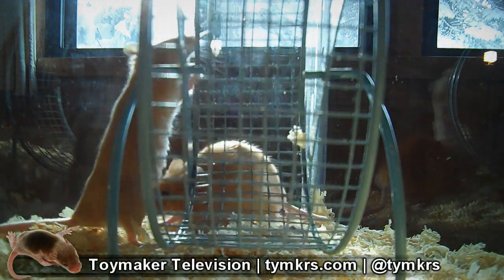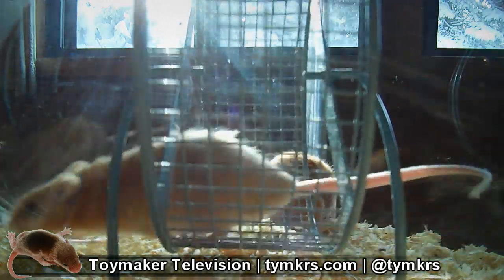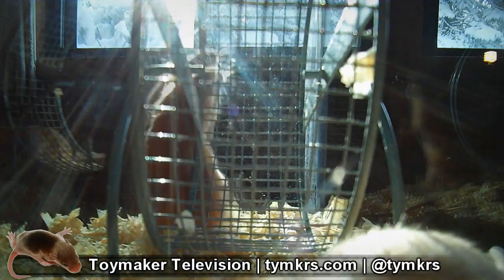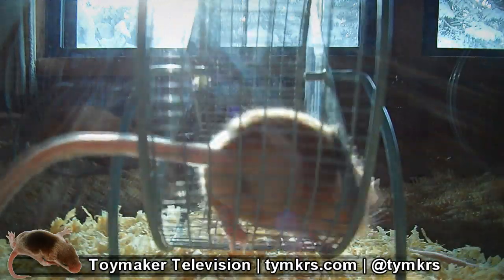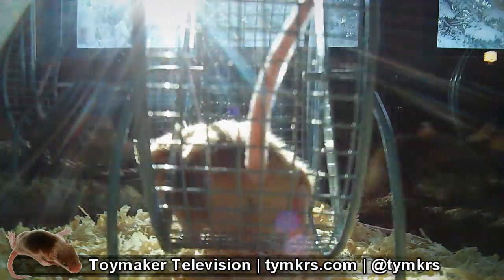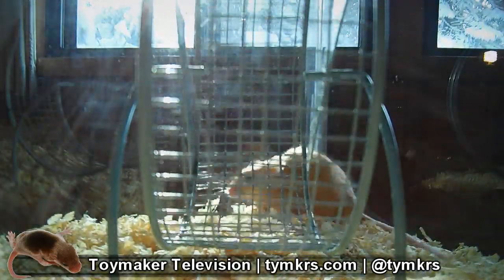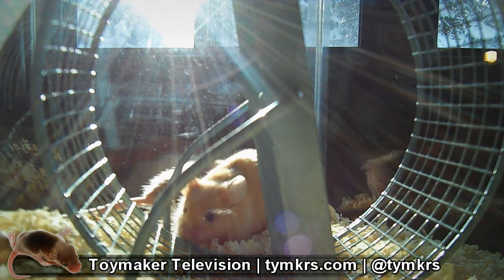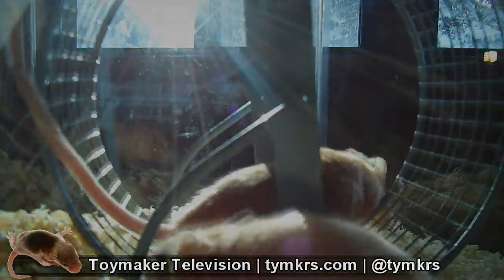Fancy Mice training Neural Networks?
Here is a quick introduction to fancy mice, animal husbandry, genetics, and how friendly little pets like these can help researchers develop new technologies.

This video was filmed by suspending a FlipUltraHD video camera upside down mounted on a mono-pod hanging from an aluminum bar bridging the top of the tank.  The voice over was recorded in our studio with an M-Audio small diaphragm condenser microphone.  The background music is an original composition, toned down a bit to blend in well.  The photograph of the agouti house mouse, and of the mouse pup were both taken with a Nikon D40 and a macro filter.

Our mice enjoy a natural diet.  We only use sustainable fast growth soft wood bedding, which we later compost for our garden.

Thanks for all of the comments so far, feedback from you guys helps us stay motivated!  And a big welcome to all of our new subscribers, we're tickled that you're tickled.

We've already connected with many of you, and look forward meeting more.  You can always find links to all of our stuff or individually at these pages

Don't hesitate to message us!